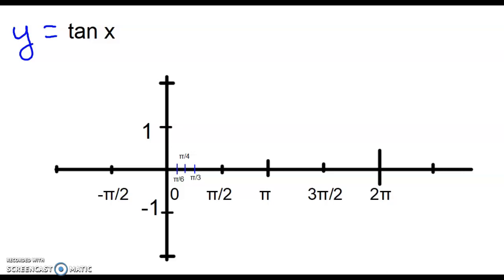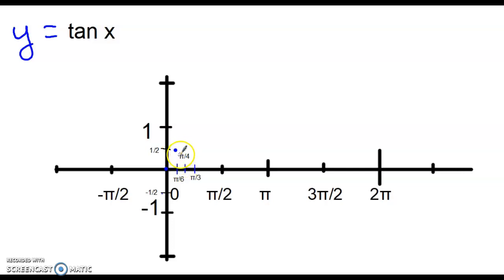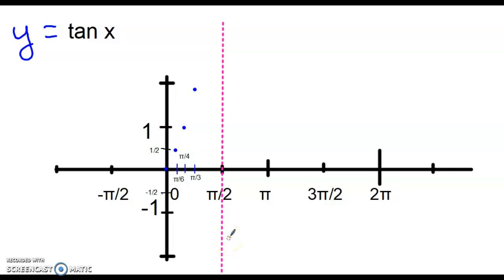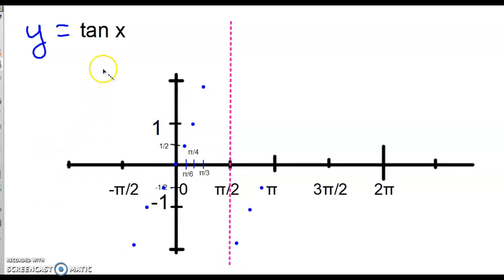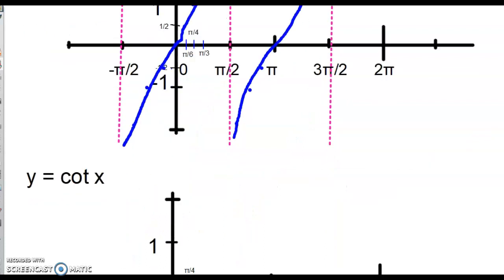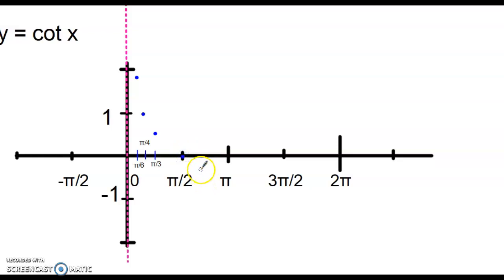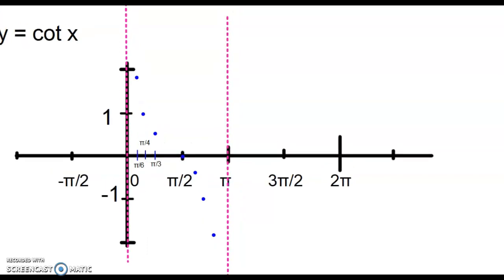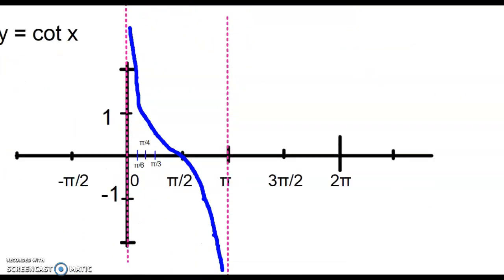Graphing Tan and Cot curves